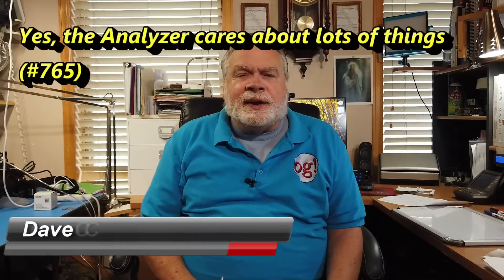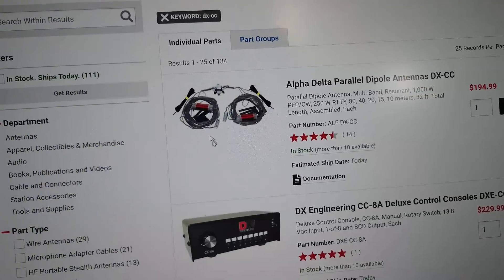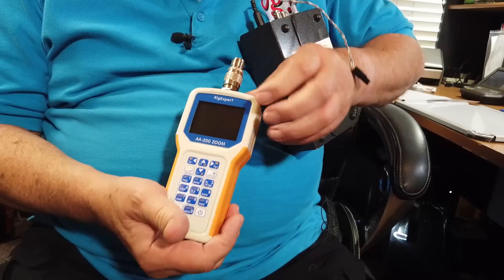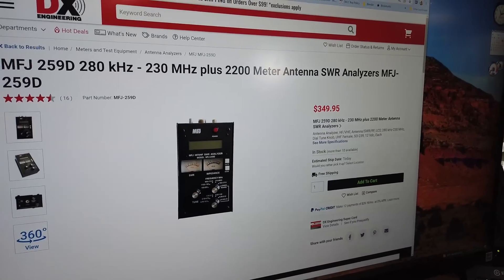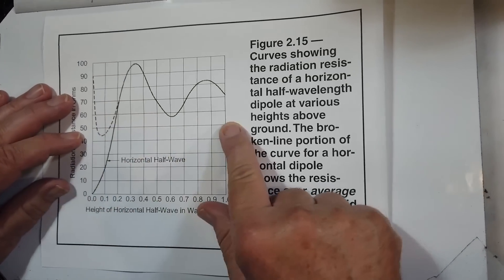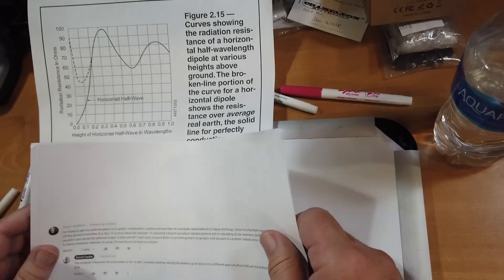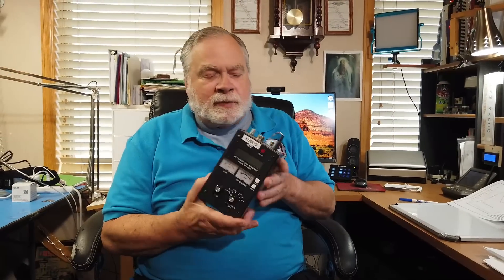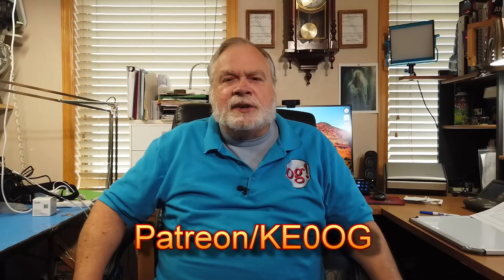Yes, The Analyzer Cares About Lots of Things (#765)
Chris is trying to get my antenna game up to speed. He is curious about the Analyzer, do analyzers care about radiation patterns and the antenna  height